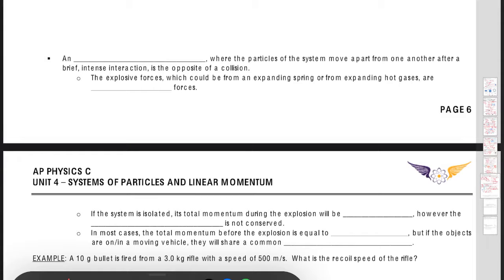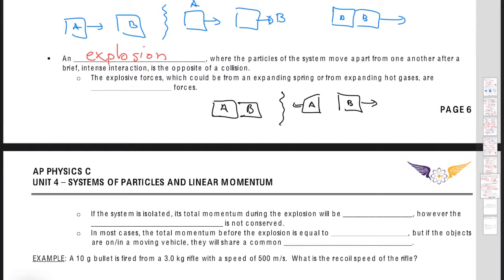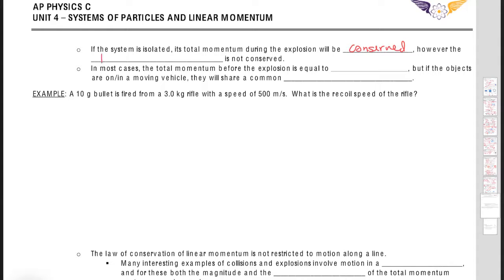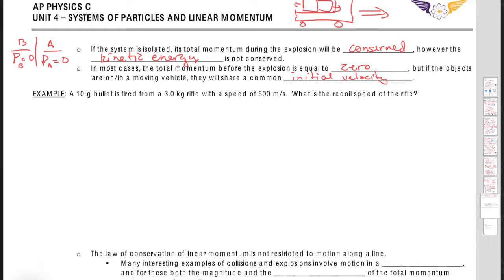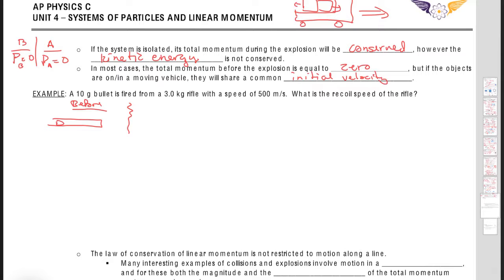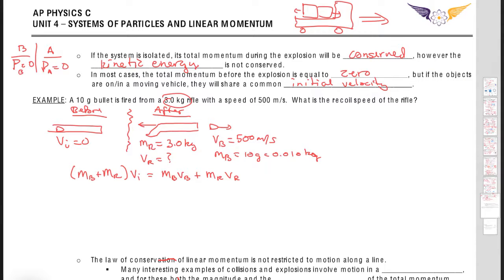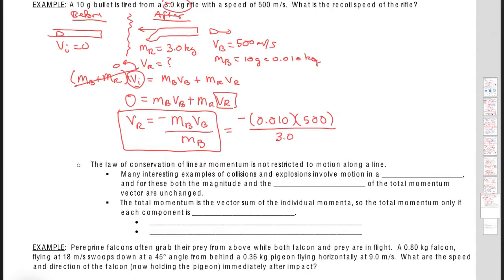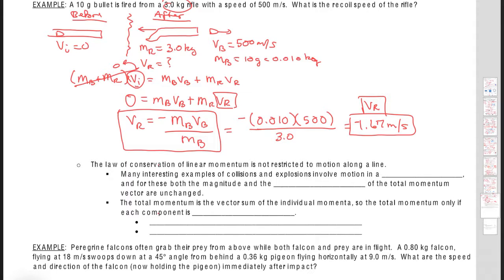AP Physics C - Unit 5 - Ballistic Pendulums